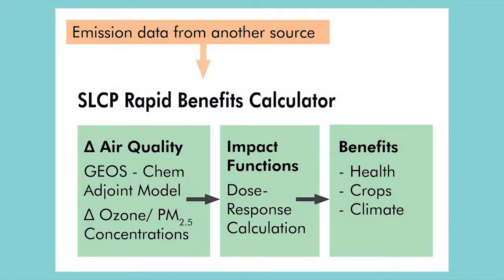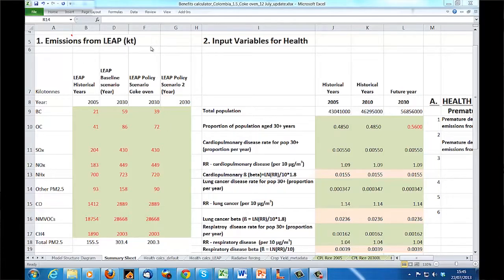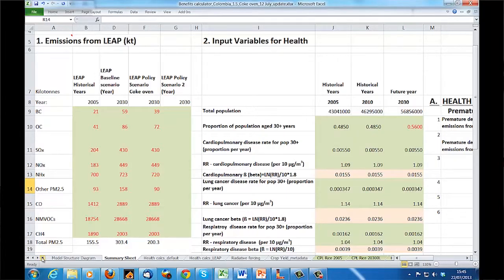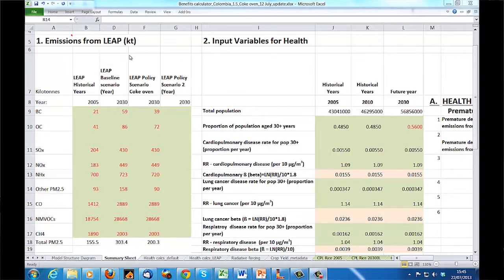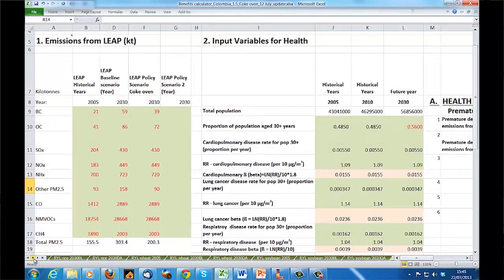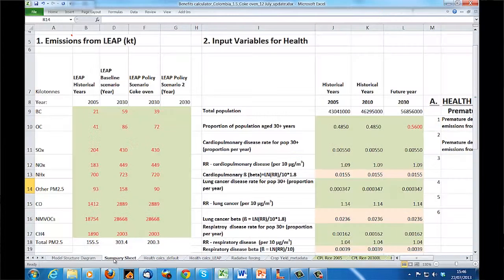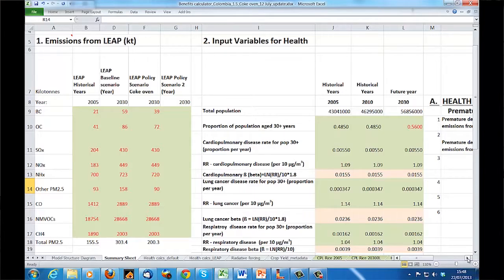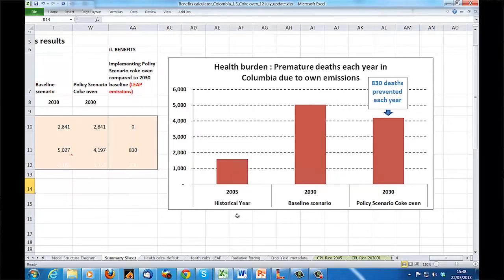SNAP Short-Lived Climate Pollutant Toolkit Introduction 2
These 3 videos provide an introduction to the SNAP SLCP Toolkit. The SNAP Toolkit is a suite of analytical tools to assist action on short-lived climate pollutants at the national level. These tools enable the user to:
• characterize national emissions
• explore alternative emission reduction scenarios
• calculate country-level health, agriculture and global climate benefits
• compare results across alternative scenarios
• inform nationally appropriate action on SLCPs

These tools are based on the Stockholm Environment Institute’s Long-range Energy Alternatives Planning (LEAP) system, which is already used by thousands of planners and researchers around the world. The toolkit also includes a Rapid Benefits Calculator, which focuses on the health benefits of reducing air pollution.